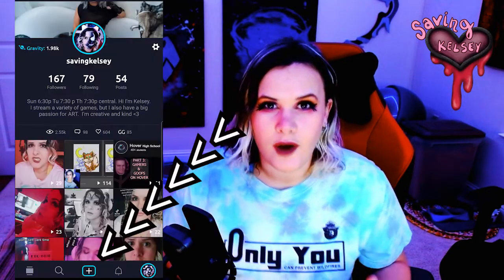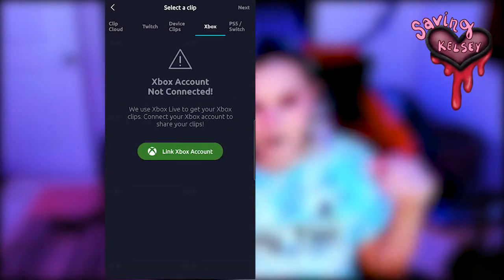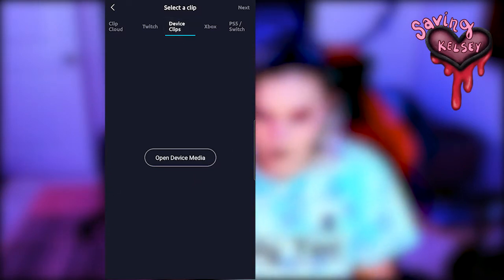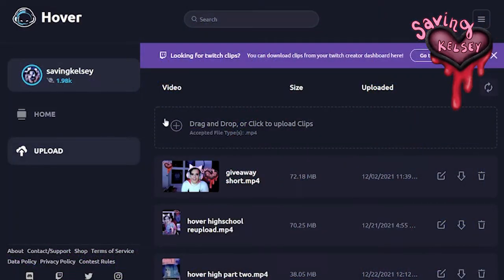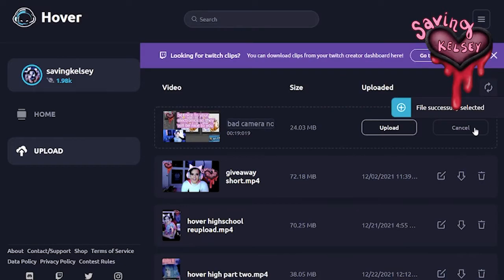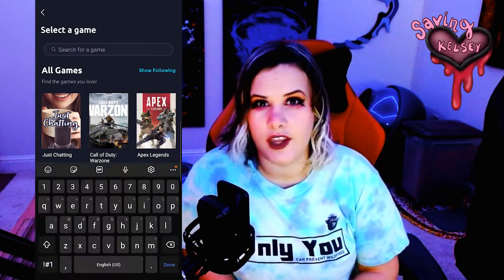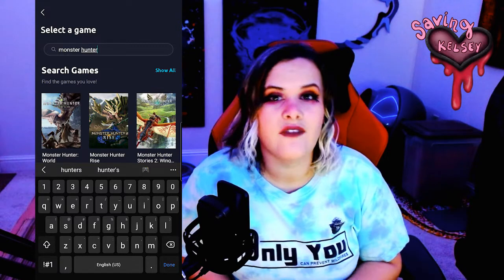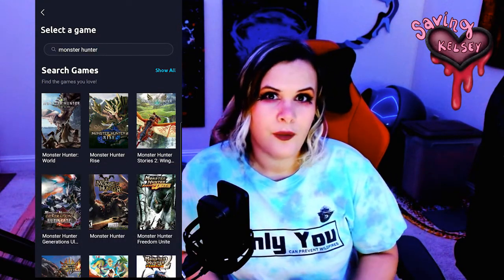The RIGHT way to upload and add clips to the Hover app for Streamers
00:00 - Intro
00:30- Layout of Hover Upload Center
00:57 -  Tiktok clips
2:45 - PC clips
3:52 - Twitch/ Xbox/ PS5/ Switch Clips
5:11- Editing clips with Hover
7:11 - Caption, Game Selection,  challenges
9:17 - Tips for Hover Posts

Hi! I'm SavingKelsey. I'm a variety twitch streamer.